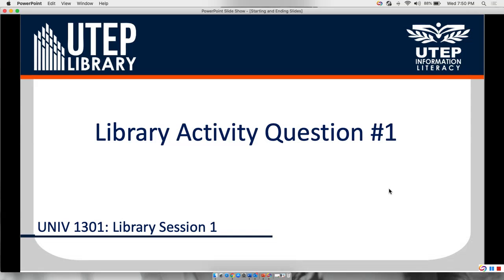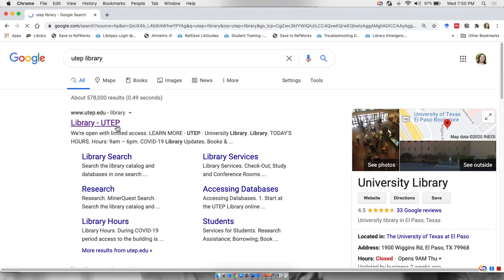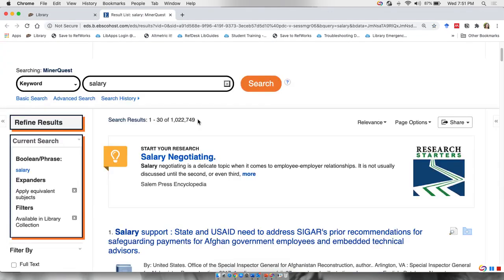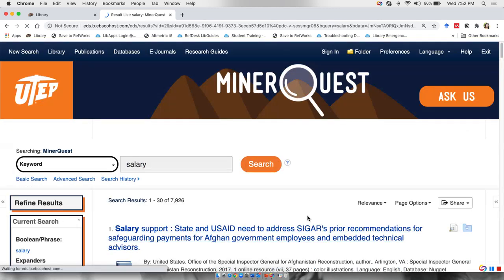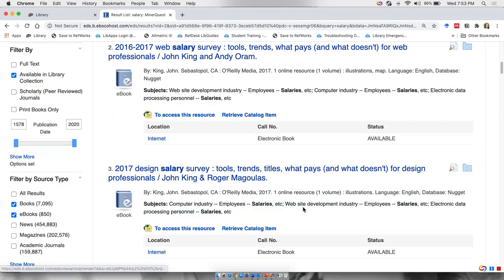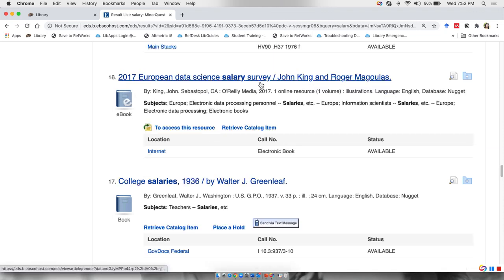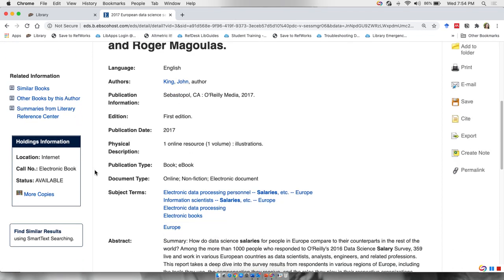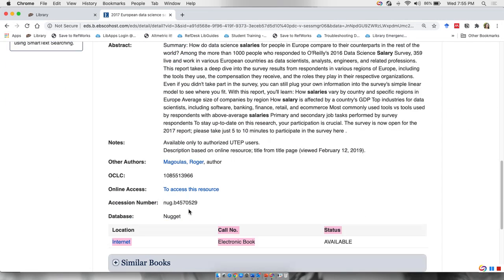UNIV 1301 Library Activity Question #1